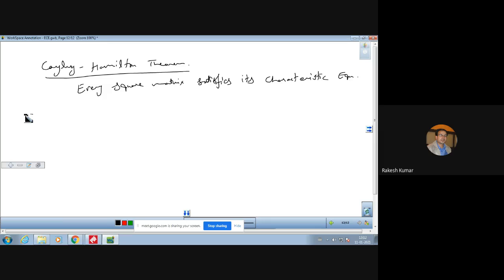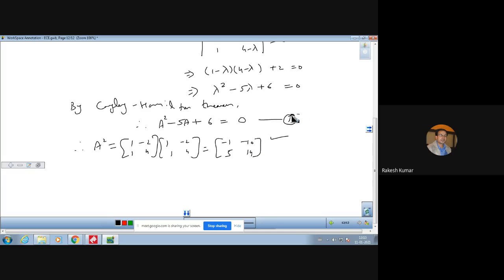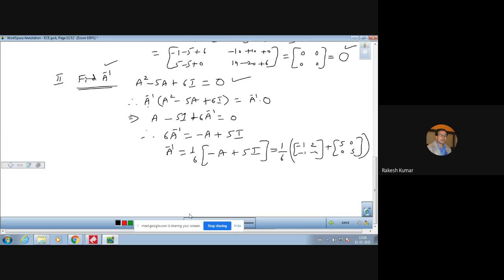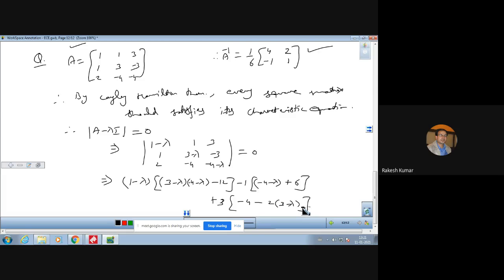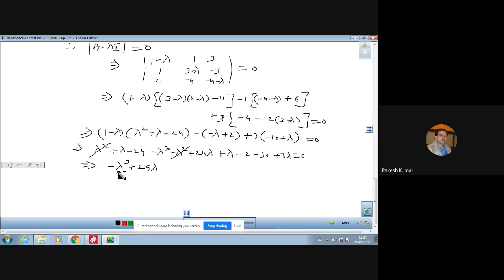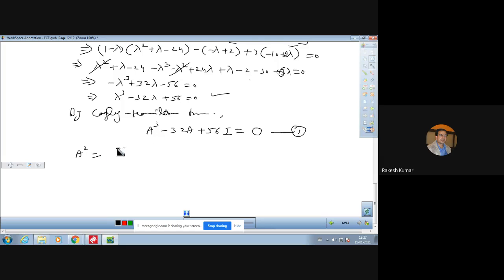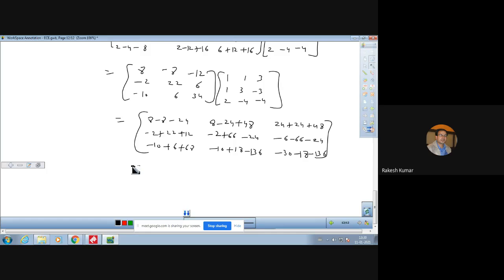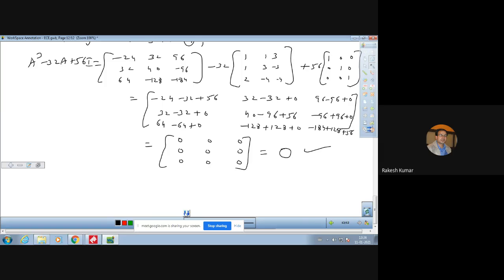Matrices XIV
The presentation of this lecture is related to Cayley-Hamilton Theorem and its applications.